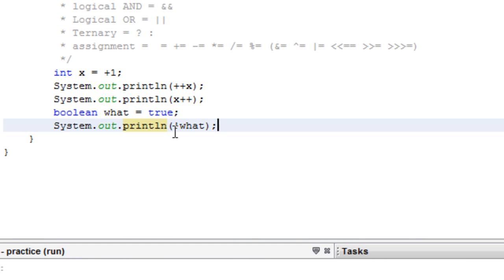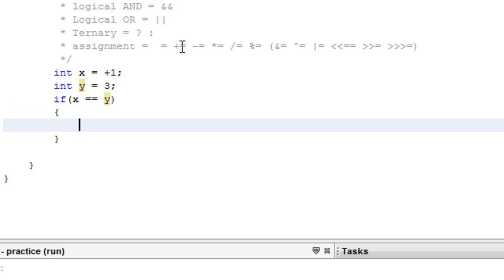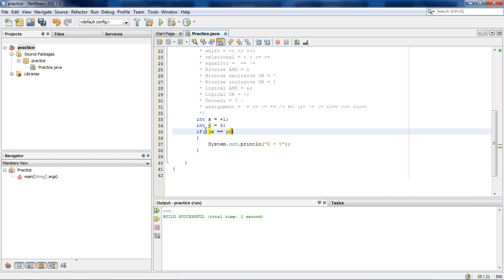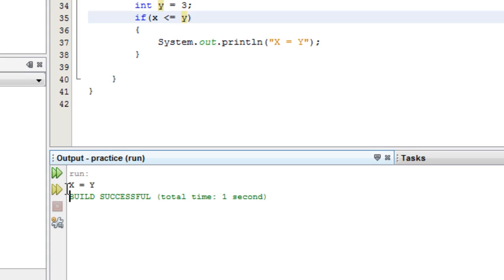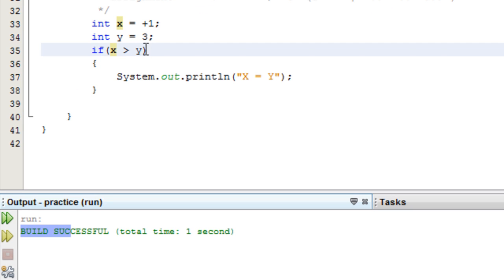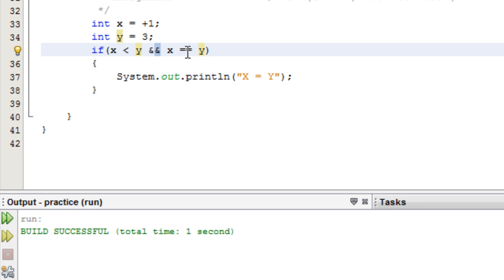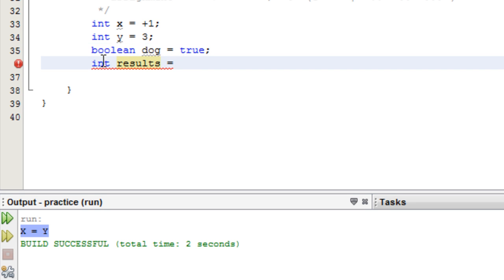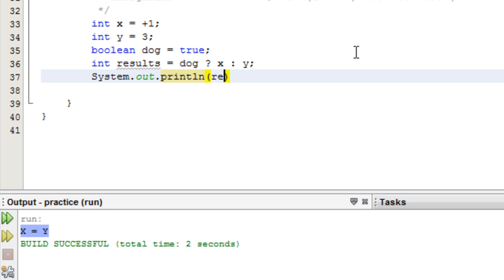Java Tutorial 5.3 Operators jdk 7